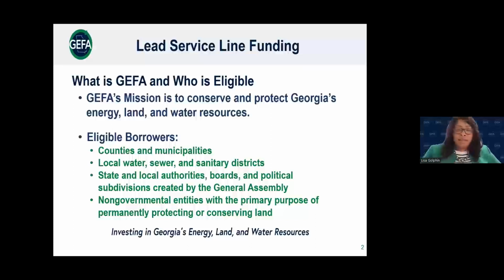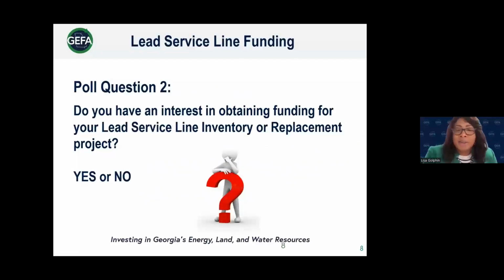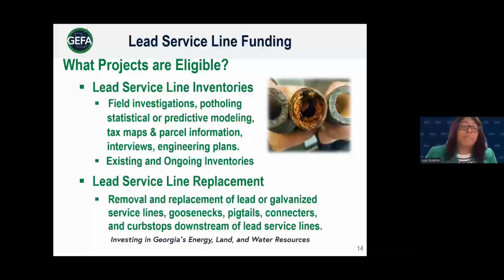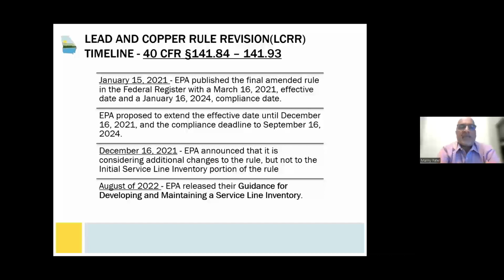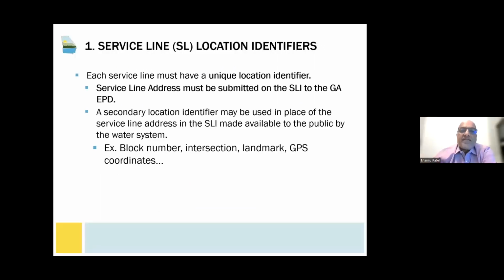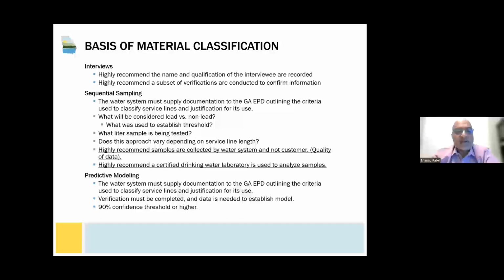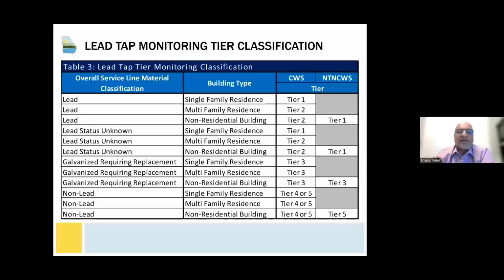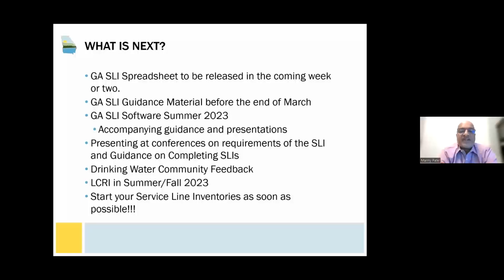GEFA Water 101 Webinar Lead Service Line Inventory and Replacement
Staff from the Georgia Environmental Protection Division (EPD) and GEFA will highlight the lead service line inventory component of the federal Lead and Copper Rule Revisions. Speakers will cover steps on how to get started with the inventory and share related tools and resources.